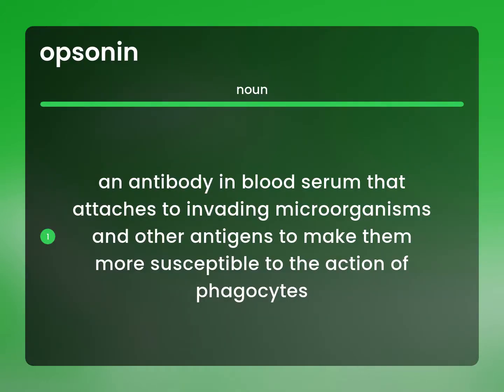Opsonin • OPSONIN definition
OPSONIN in the dictionary

Susan Miller (2023, May 29.) What is Opsonin meaning?